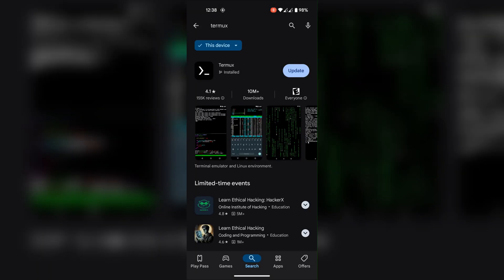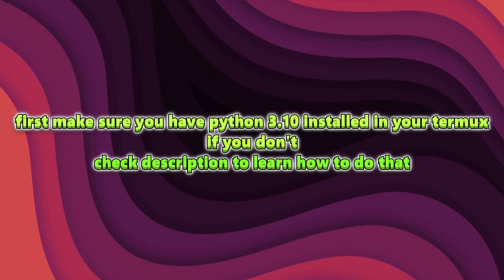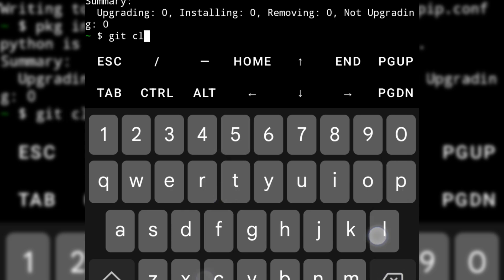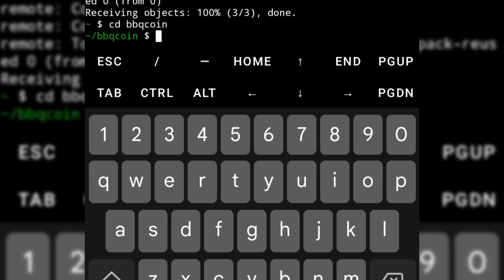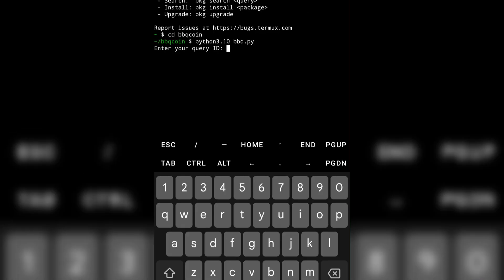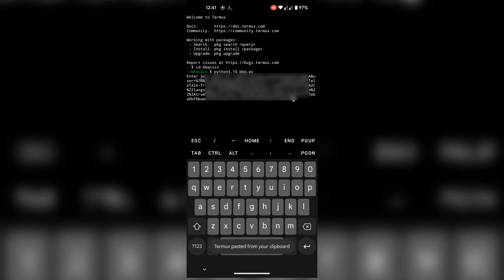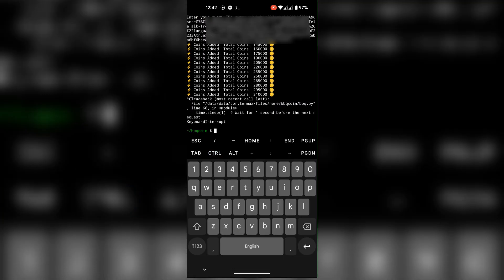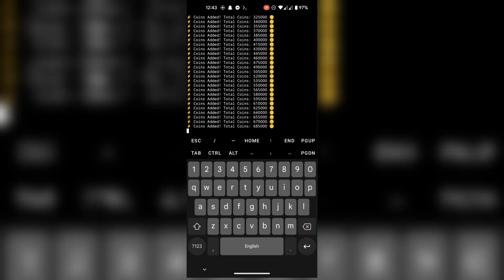How I UNLOCKED Unlimited Coins in BBQCoin!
🎮 Play BBQCoin for Airdrop!

Termux Commands (tap to copy format available on my TG Channel)

cd bbqcoin
python3.10 bbq.py